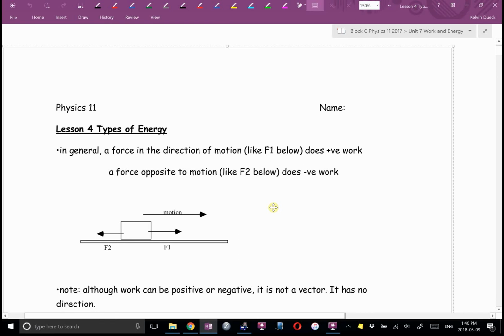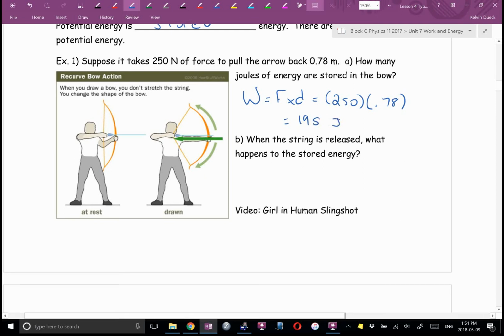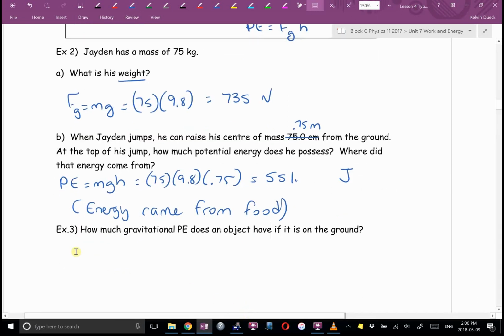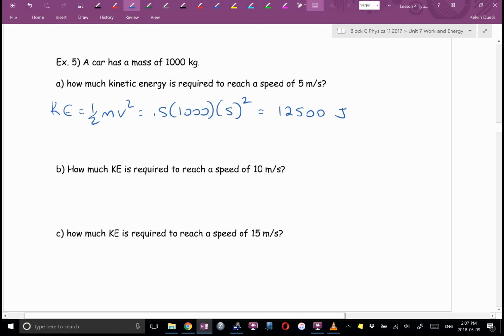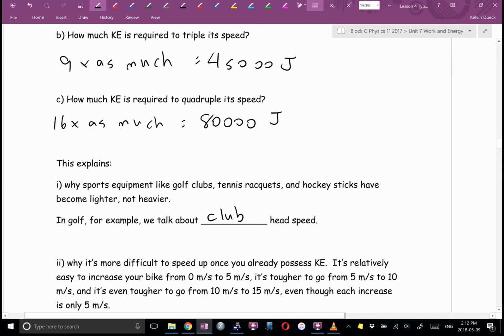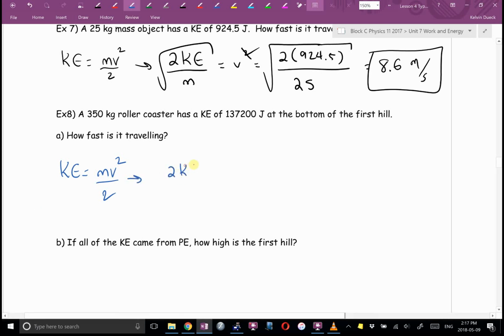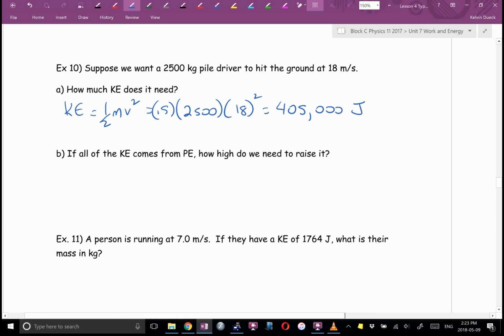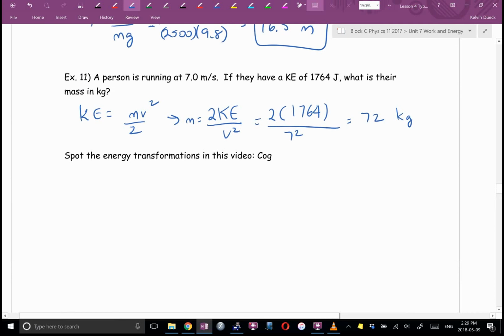Physics 11 U7L4 Types of Energy